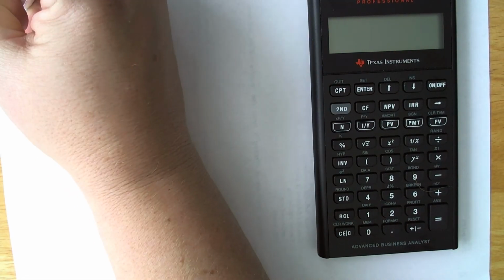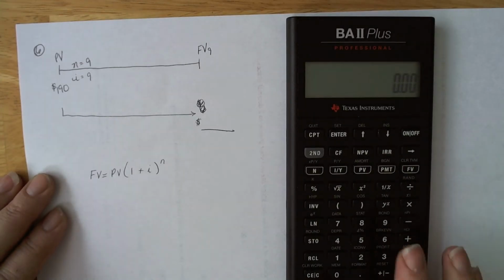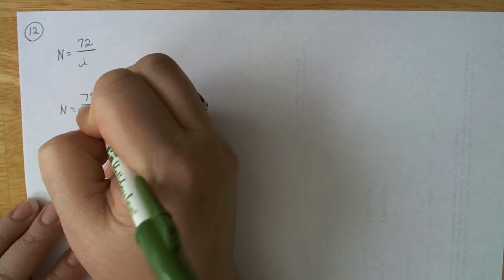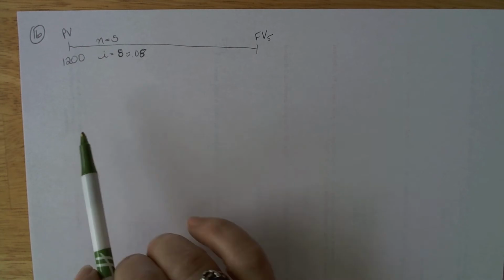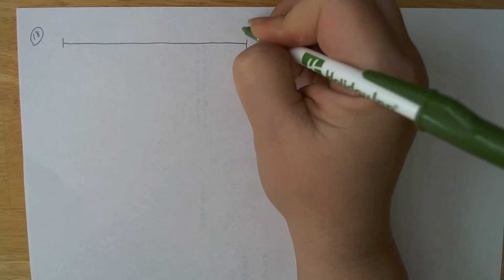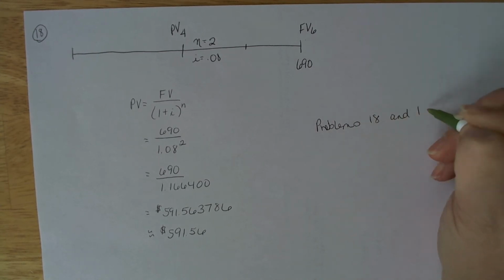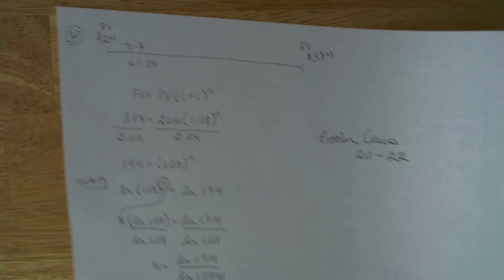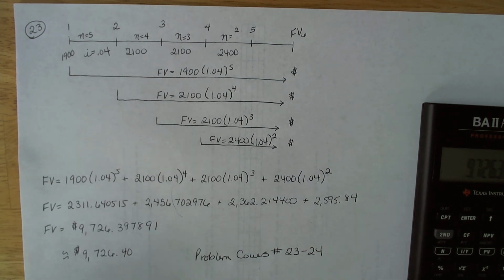Test Review Problems 3 through 24